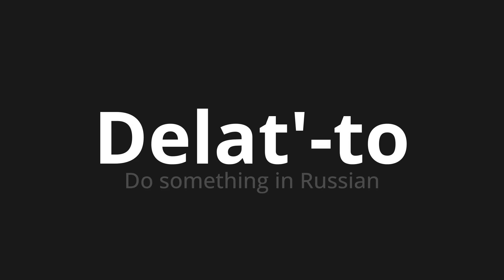How to pronounce Delat'-to | Делать-то (Do something in Russian)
Master the Pronunciation of 'Delat'-to | Делать-то' - which means : Do something in Russian 📝 with @PronunciationRussian 🎓🗣️ - [Your Guide to Russian]

Learn to pronounce 'Delat'-to' perfectly in Russian with our easy and engaging tutorial by @PronunciationRussian! 📖📽️ In this comprehensive video, we provide you with native speaker examples 🗣️👂 and phonetic breakdowns 🎵 to ensure you get the pronunciation just right.